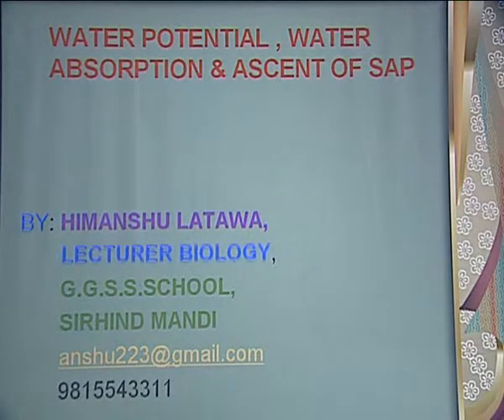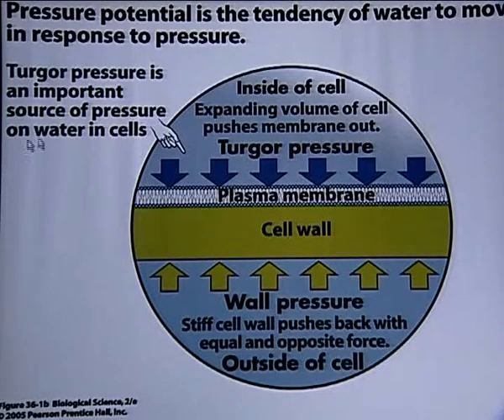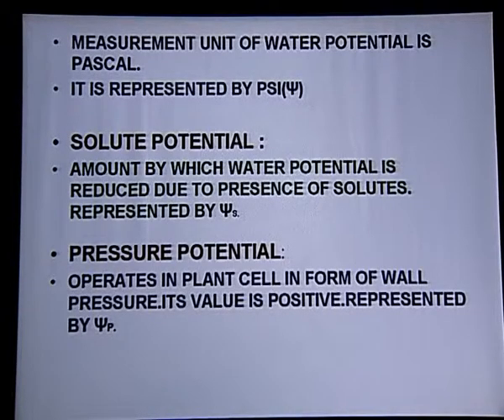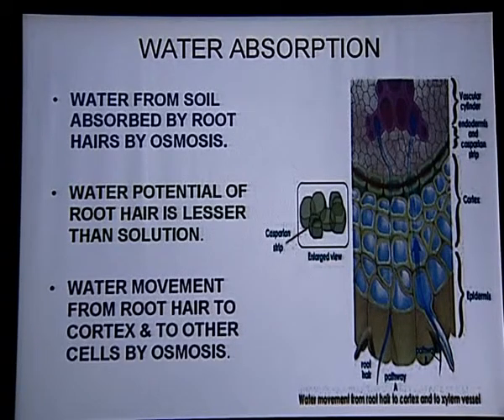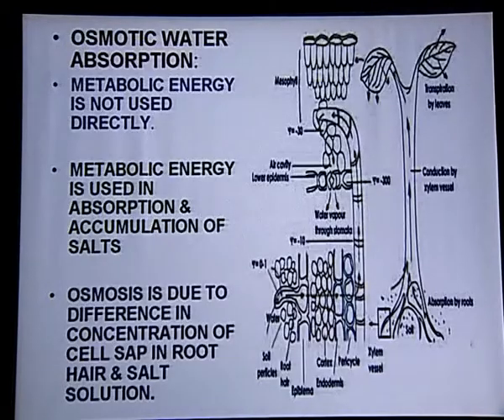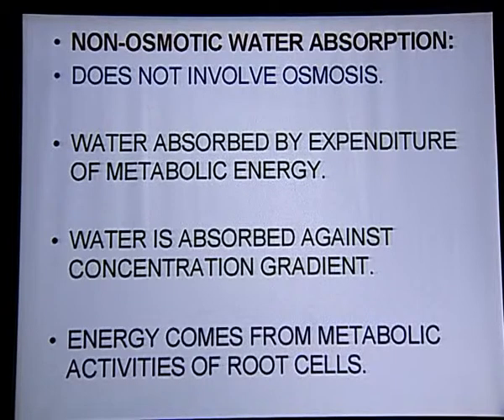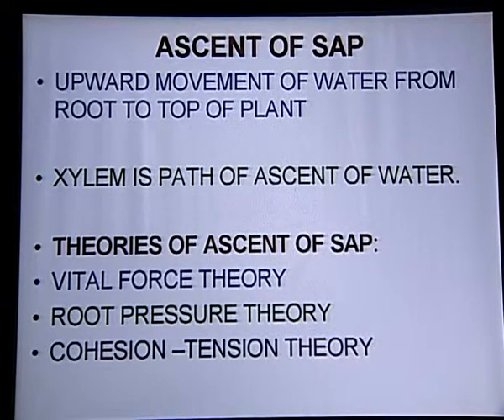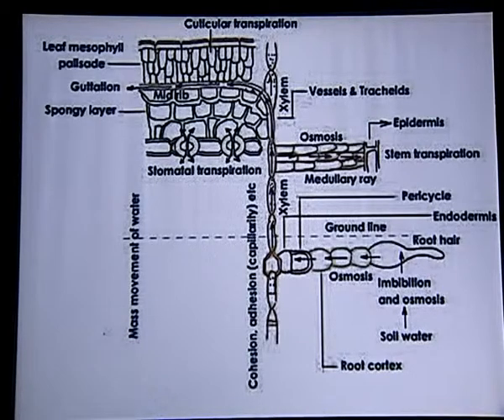Bio 11 Watar Potential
Copyright of Punjab EDUSAT Society